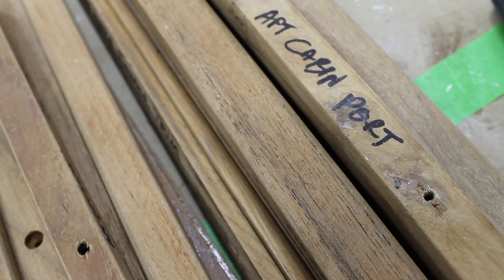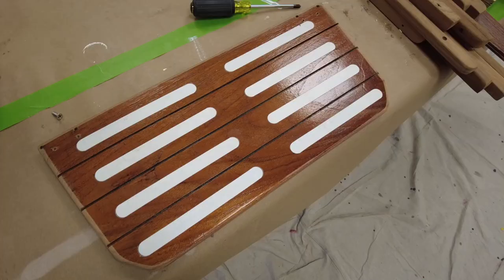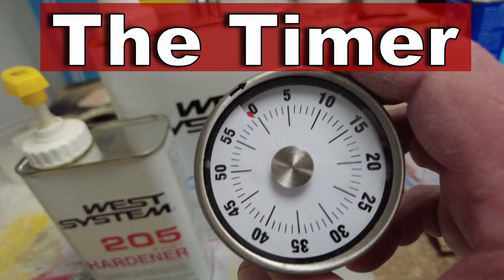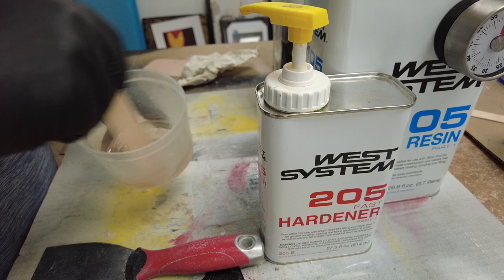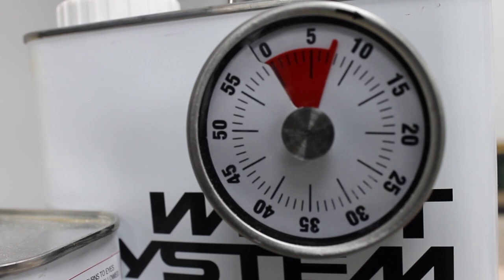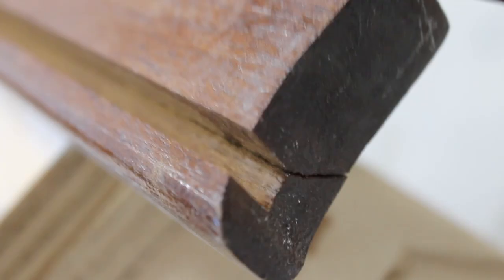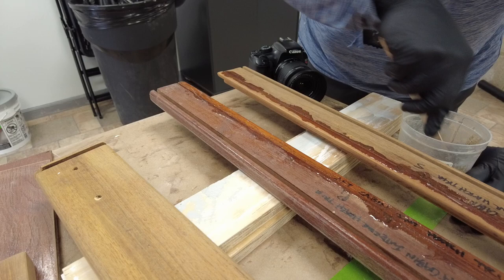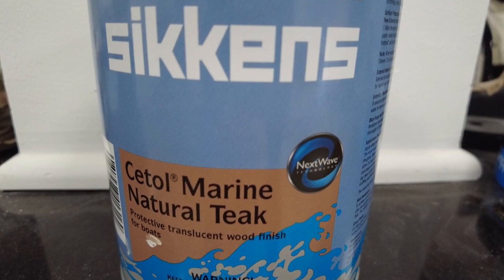How to Repair Boat Teak | Boat Building and Boat Restoration (Ep25)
Welcome to my boat building channel! This is my trawler restoration of a 1981 Skipper 20 sailboat and an 1986 Albin 27 pocket trawler. Every couple of weeks I post a boat building or boat repair video to document various boat projects, sailboat restorations, or boat repairs.

This episode I repair several pieces of damaged boat teak from my pocket trawler. This is a common boat restoration project. One piece suffered a crack along the grain from a screw hole, another piece of teak was split due to age and stress. I discuss my preferred boat teak coating, Sikkens Cetol Marine, and why I think this product is the solution to easy boat brightwork and beats varnish any day.

00:00 Damaged Teak
01:00 Examples
05:00 Repair Technique
07:50 Finishing Teak
15:15 Before and After

Equipment Featured this Episode:
West System Epoxy
West System Fast 205 Hardner
West System Mini 300 Pump Set

The Albin 27 was a pilothouse yacht manufactured in the New England area of the United States from approximately 1983 to 1992. There were reportedly 500-600 of these boats manufactured. The Albin 27 is trailerable and weighed approximately 6,500 pounds from the factory. It is a true pocket trawler with a forward and aft cabin, galley, head, and pilothouse helm.

My videos are similar to boat project restoration videos like Boat Works Today;  Project Brupeg; Sampson Boat Co; The Duracell Project; Project Duracell; Tula's Endless Summer; Sailing Delos; Travels with Geordie; SV Seeker; Danger Marine; My First Boat; Sailing Dawn Hunters; Seeking Seas; Sailing Flying Coney; AYO Fishing; Peter Slack; Sail Life; Wilding Sailing